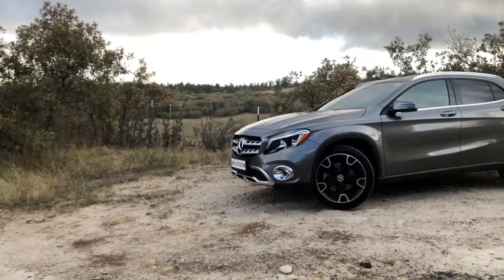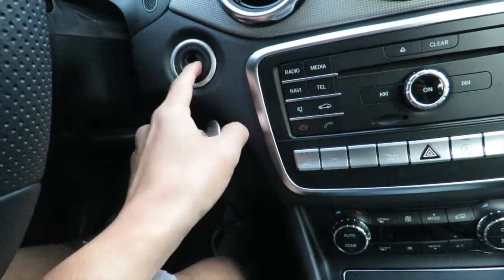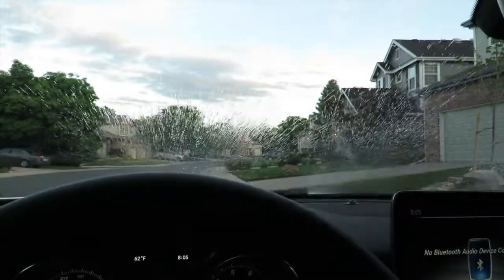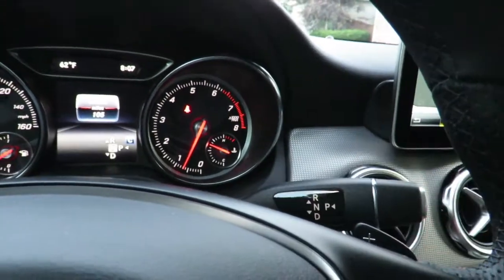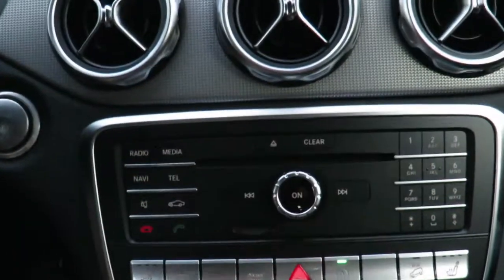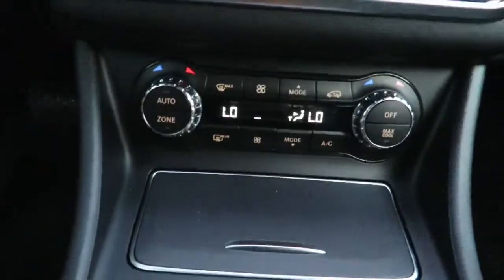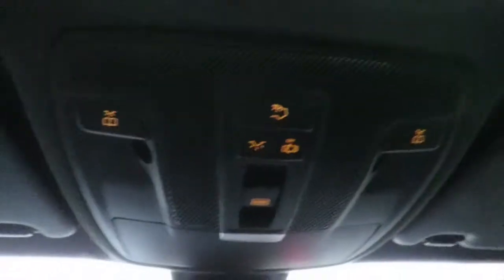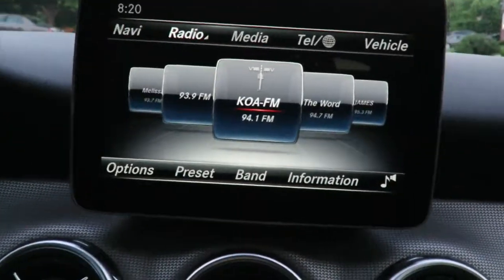In depth interior of the 2019 Mercedes Benz GLA/CLA250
Today we take a in depth look at the 2019 Mercedes Benz GLA 250. I go through all of the basics and buttons inside the car. My goal is to help as many people as I can so that they are familiar with their cars and make them feel a little bit more comfortable driving this car if they have the same model. The biggest piece of advice I could give anyone that is a car owner is to not be afraid to touch and press all of the buttons that are in their cars. I feel like this is the best way to get more comfortable driving your new car. Thank you guys so much for watching.
-Roberto